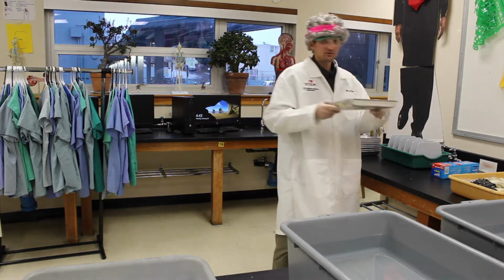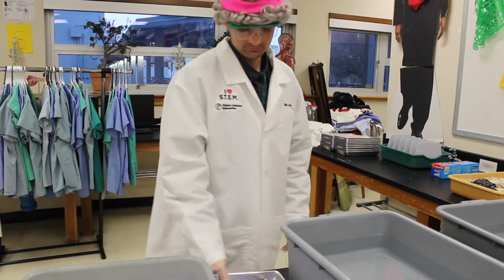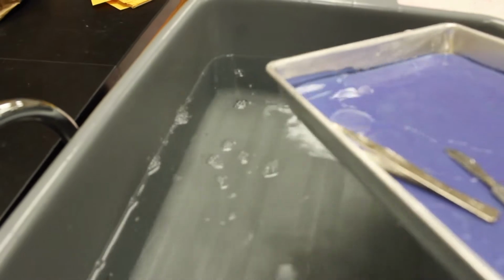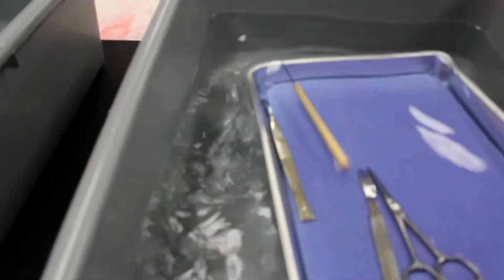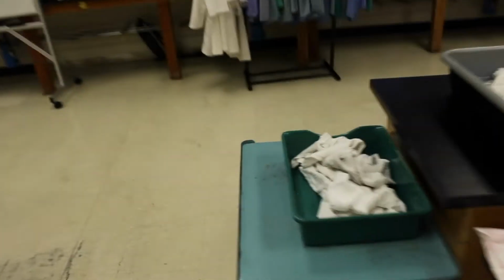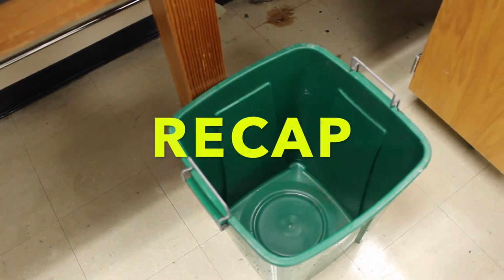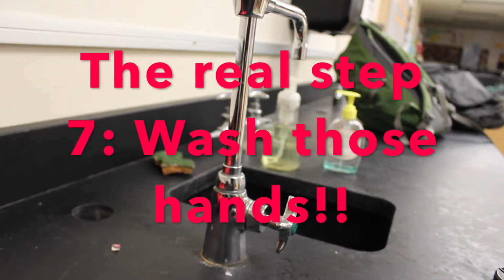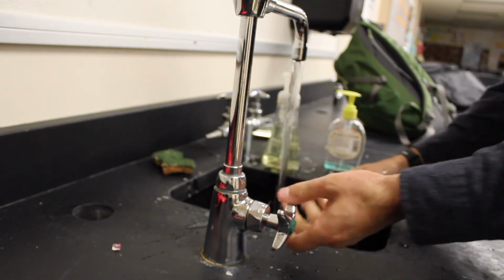Dissection Lab Clean Up (High School)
Goes over the 7 steps of dissection lab clean up!